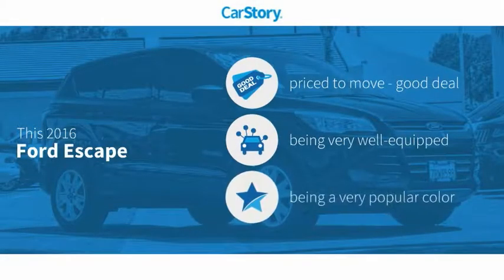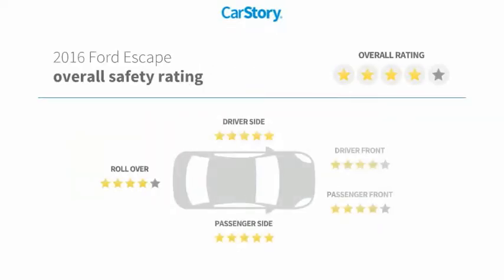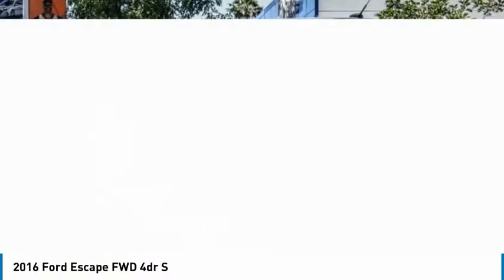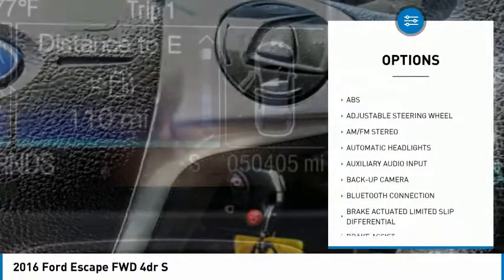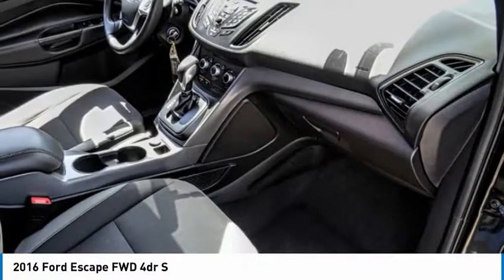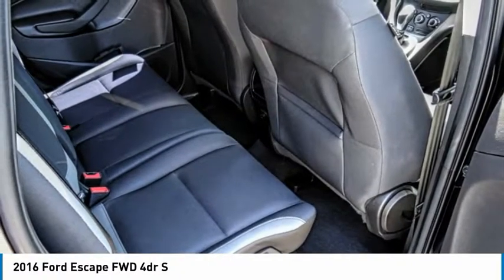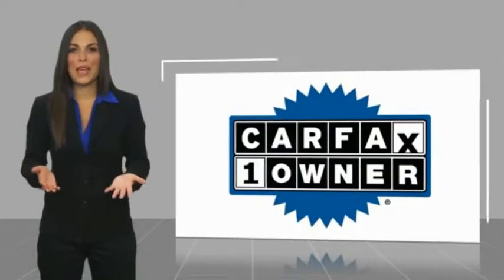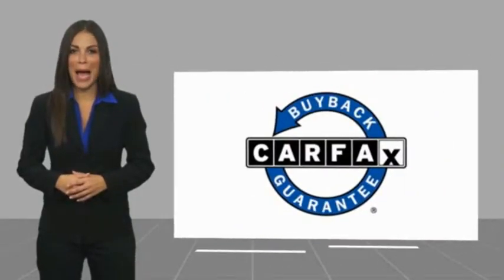2016 Ford Escape ORANGE COUNTY,VILLA PARK,GARDEN GROVE,ORANGE,FULLERTON TD12552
2016 Ford Escape FWD 4dr S

1221 S. Auto Center Dr.

MCPEEK'S CDJR OF ANAHEIM PROUDLY SERVING ORANGE COUNTY, VILLA PARK, GARDEN GROVE, ORANGE, FULLERTON, AND SURROUNDING SOUTHERN CALIFORNIA LOCATIONS. THIS BLACK 2016 Ford ESCAPE IS EQUIPPED WITH A 2.5 L, AUTOMATIC TRANSMISSION, AND RECEIVES AN ESTIMATED 22 City/31 Hwy MPG. OR VISIT US AT 1221 S. AUTO CENTER DR. ANAHEIM, CA 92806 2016 Ford ESCAPE FWD 4dr S New Price! 31/22 Highway/City MPG Clean CARFAX. CARFAX One-Owner.Black 2016 Ford Escape S FWD 6-Speed AutomaticAwards:* 2016 KBB.com Brand Image AwardsReceive Free lube and oil filter changes for up to 45,000 miles for 3 years!!! Stock #: TD12552 | VIN: 1FMCU0F78GUB38633 | 2016 Ford Escape FWD 4dr S TIRE PRESSURE MONITOR CRUISE CONTROL POWER WINDOWS McPeek's CDJR of Anaheim